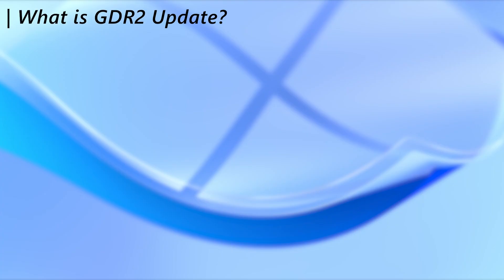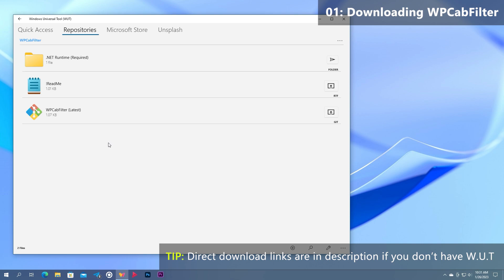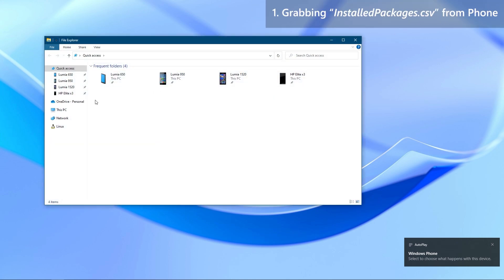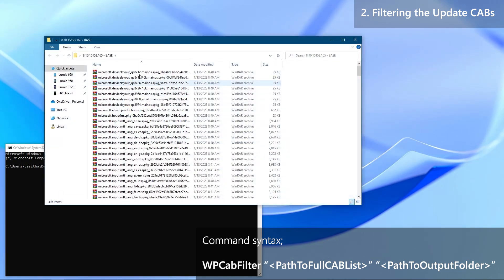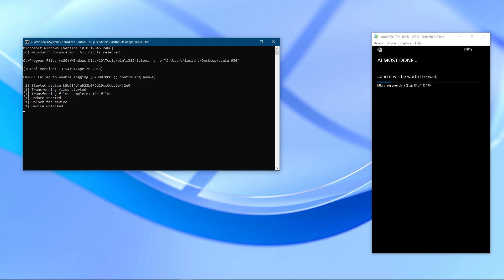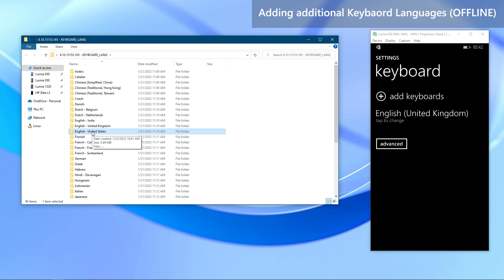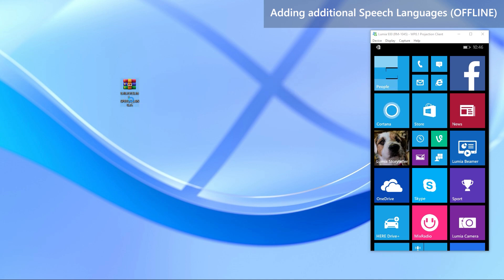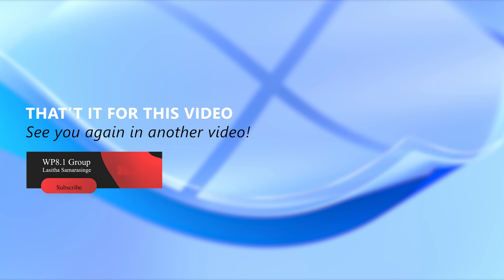How to update any WP device to Windows Phone 8.1 Update 2 (GDR2) Fully-Offline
Welcome to the second WP8.1 video which is about installing Windows Phone 8.1 Update 2 (GDR2) in any Windows Phone Device.

GDR2 was exclusive to 640/XL. 735 & 830 but with this guide, it is no longer exclusive, it can be installed in any Windows Phone 8.1 Device!

HUGE THANKS TO Empyreal96 & Tourniquet88!!

Chapters
00:00 - Group Intro
00:07 - Introduction
             00:11 - What is GDR2 Update?
             00:37 - Changelog of GDR2 Update
             01:02 - Why the manual Update?
             01:27 - Which Devices can use this Update?
01:56 - Preparations
             02:04 - Download & Set-up WPCabFilter.
             03:21 - Download & Install WP Common packaging tools.
             04:10 - Download 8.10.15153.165-Base CAB set
04:31 - Updating the Device (OFFLINE)
             04:35 - Before you proceed...!
             04:45 - Grabbing "InstalledPackages.csv" from Phone.
             06:25 - Filtering the Update CABs
             08:00 - Pushing & Starting the Update in phone.
             10:10 - Finalization
10:45 - Additional Language Installation (OPTIONAL)
             10:50 - Adding Keyboard Language layouts (OFFLINE)
             13:44 - Adding Speech Languages (OFFLINE)
16:37 - FAQ.
16:52 - End screen.

Notes
• This is tested in LUMIA Devices, but theoretically, it will work with any Windows Phone other than LUMIA devices as well.
• Windows Phone 8 cannot be upgraded directly to Windows Phone 8.1 GDR2, you must need Windows Phone 8.1
• Do not skip chapters of the video, you will face issues by doing that!
• Watch the video carefully as there are several commands which have different syntax for each used here.
• You must filter update CABs for each device you have if you wish to update multiple devices, you cannot use CABs sorted for one device to update another different device!
• If you are trying to download WP Common packaging tools from W.U.T, then refresh the cache and go to this path instead as it's changed now;
"W10M/WP8.1 Group → W10M/WP8.1 PC Tools → Windows Phone common packaging & test tools"
• If you apply this update, then your phone is ready to update all the way to latest GDR2 Build if you ever want to update manually to that build from 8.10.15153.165

Common Errors & Solutions
• If you are getting "A fatal error occurred the required library hostfxr.dll could not be found" error, then download & install the .NET Runtime 5.0 from the above downloads section.
• If you are getting MSVCP120.dll or 0xc000007b while trying to run Iutool, then install all these one by one;
• If you are getting 0x80070490 during GetDulogs step, then un-plug all the USB Storage devices from your PC and re-run the command.
• If you are getting 0x80188306 during CAB installation, make sure you are using CABs filtered specifically for the device you are getting the error, another device's CABs won't work for another model.
• If you are getting 0x80070057 in any of the steps in CMD, re-check if the command is correct (Path & Syntax)
• Can't seem to resolve an error? Post the LOGs cabinet of your device in the WP8.1 Group in Telegram mentioning the guide topic.